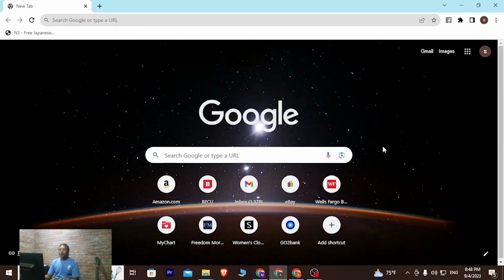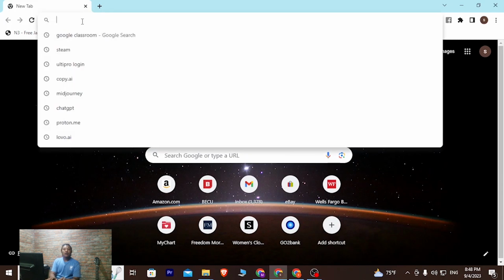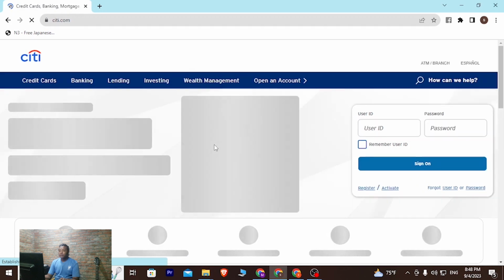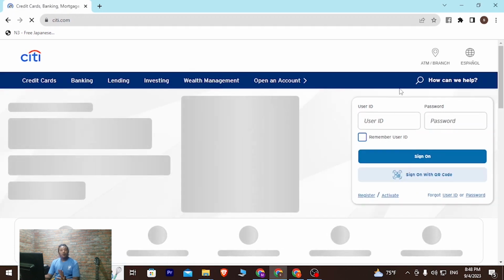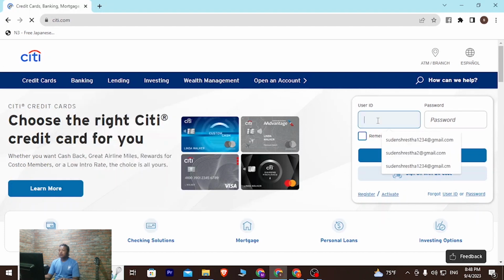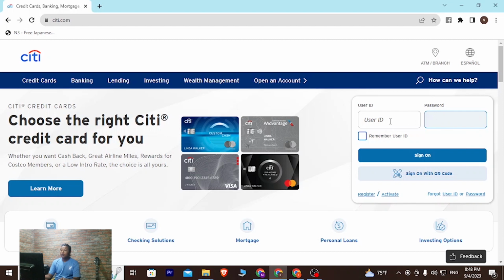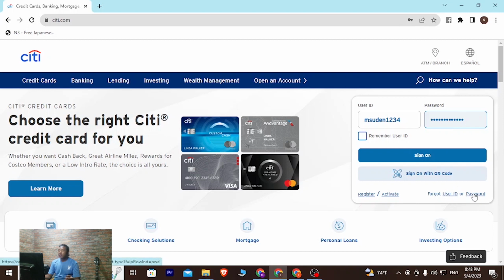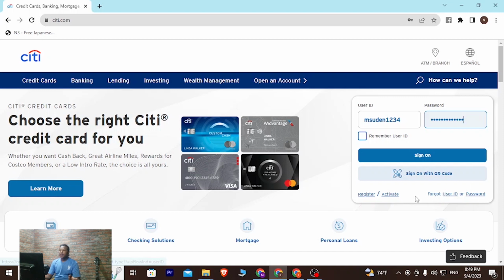How to Login CITI Credit Card Account online?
Learn how to login to your Citi credit card account in this easy-to-follow guide. We'll cover everything from entering your username and password to managing your account online.